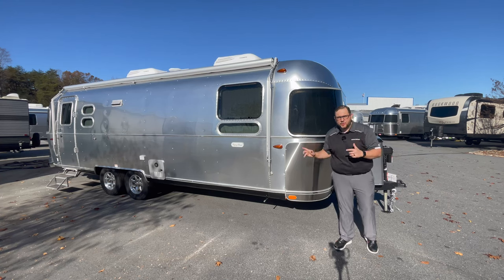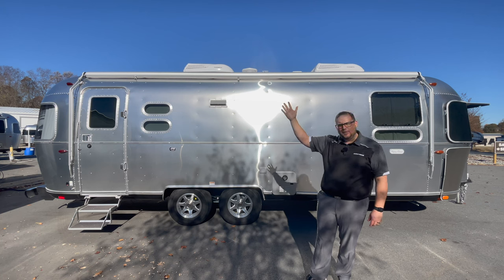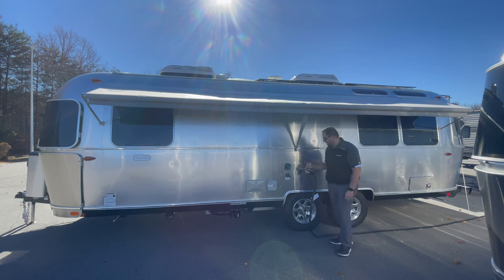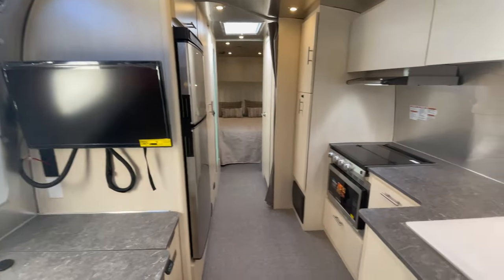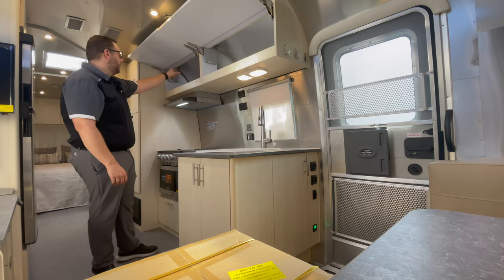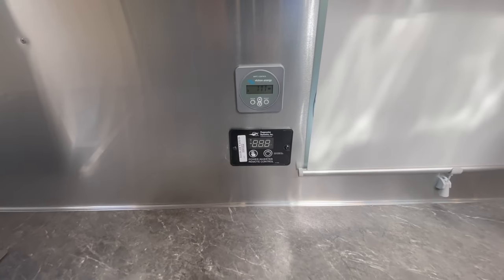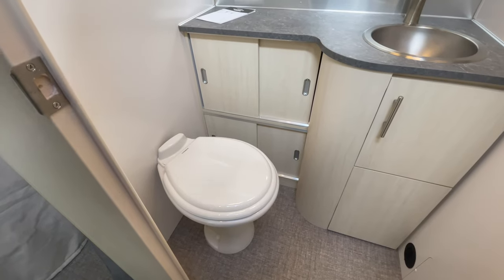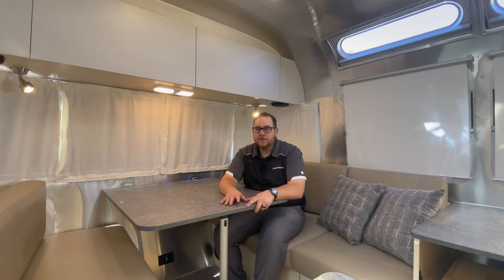A Rare Flying Cloud | 2023 Airstream Flying Cloud 27FB Queen Travel Trailer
The Airstream Flying Cloud 27FB Travel Trailer is a purposefully designed trailer with intentional features to help you maximize your travel experiences. Prepared for families of all sizes and built for comfort to any destination, Flying Cloud is a feature-packed travel trailer that can go the distance and is a canvas waiting to be painted with a personal touch. With more floor plans than any other model and neutral color palettes to choose from, the Flying Cloud allows for great flexibility, so you can find the perfect setup and then accessorize to match your personal preference. As with every Airstream travel trailer, the 27-foot Flying Cloud with a front queen bed is built with the same quality and incomparable durability, lasting for generations.

*Chad Watson*
Airstream Double Master Certified
Sales Manager at Airstream of Greensboro